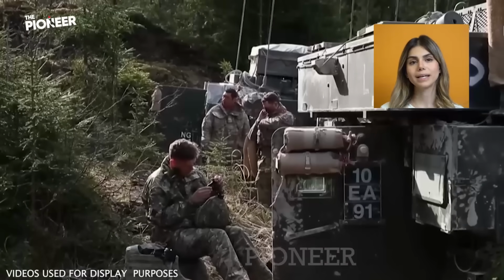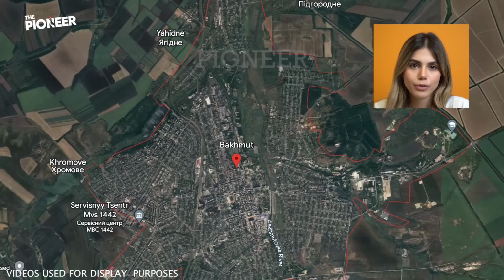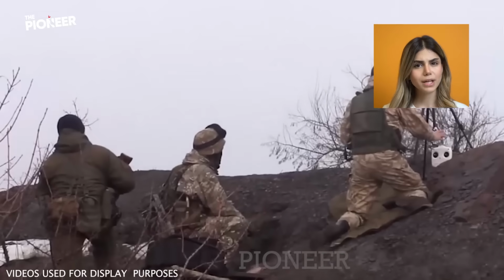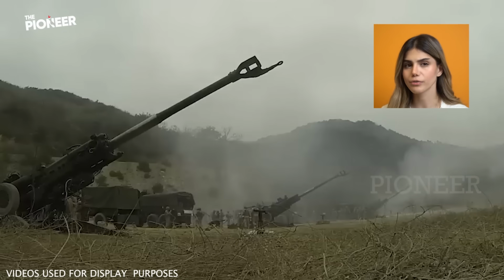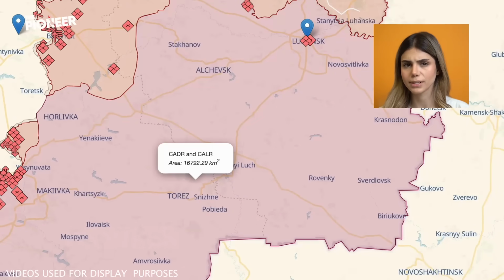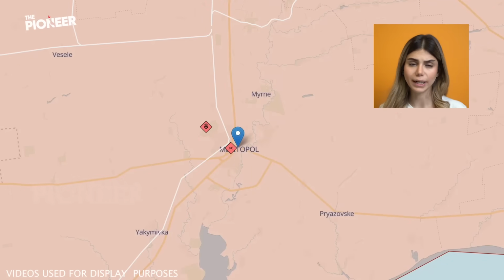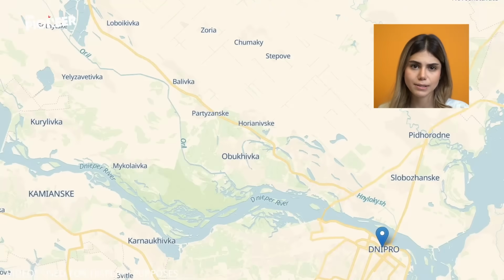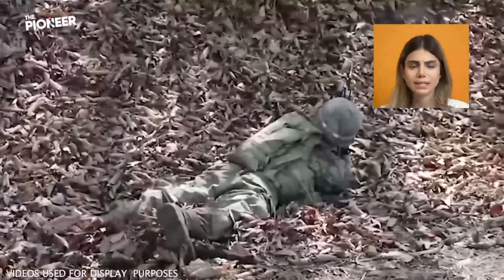11 MINUTES AGO: Putin Is Confused! Ukrainian Army Is Nearing The End in Robotyne!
Hello to you all from the new section of The Pioneer daily map update. The Russia-Ukraine war continues at full speed. As The Pioneer, we are trying to bring you the latest developments on the front line. In a moment, we will examine the latest developments on the front line together with the map. According to the latest reports, the Ukrainian army continues its counter-attack operations at four points of the front line.

In particular, we see that the attacks are concentrated on the Zaporizhya front line and the Bakhmut front line. The fact that the Ukrainian army has gained an advantage especially in the south of the Bakhmut front line disturbs the Russian army. Therefore, we see that Russian troops are in a state of mobility in this region. So what is the latest situation on the front line? Let's take a look at the developments together.

I also read all the comments you make. Please continue to express your opinions about our content in the comments. Let's start if you are ready. The Pioneer reports.

Yes. Let's start today with the Robotyne sector of the Zaporizhia front line. As you know, the Ukrainian army has reached a critical stage here. First of all, I would like to point out that some sources supported by the Russian leadership underestimate the areas captured by the Ukrainian army in this region.

The voice that would speak the truth in any situation, even if everyone was speechless: The Pioneer!

A channel that would broadcast real news and quality analysis in the midst of lies and exaggerated agendas had to be established. There was a need for a pioneer who would destroy the understanding that misleads people, that ignores painful memories and pursues interests!

Our expert copywriters, together with academics and strong commentators, bring the audience the hot developments they receive from the region. Our news reminds us of yesterday, evaluates today and speaks about tomorrow. Follow us, you will hear the footsteps of a large team that will change the agenda.

Our path is in favor of accuracy and truth. In our saddlebags, we have news that has been worked on day and night, created with labor and accumulation.

The Pioneer is the passenger who brings good news to his followers in pursuit of truth!